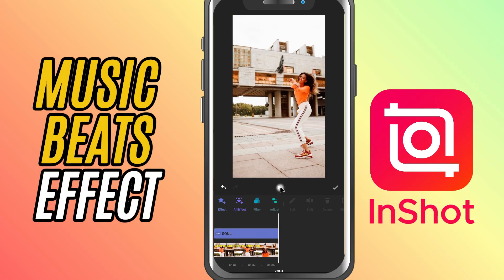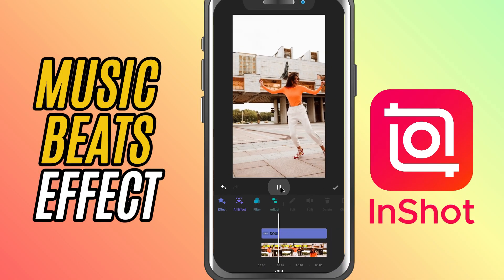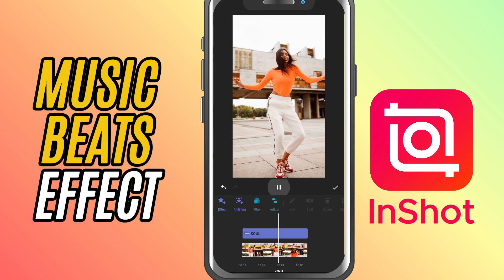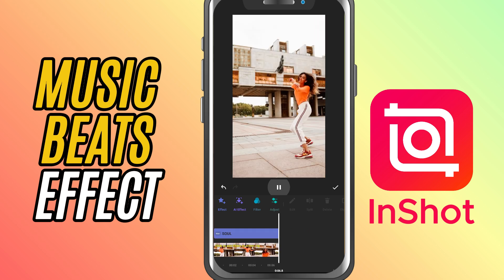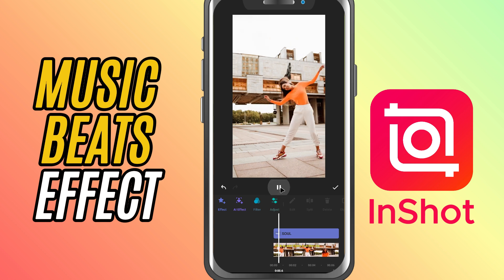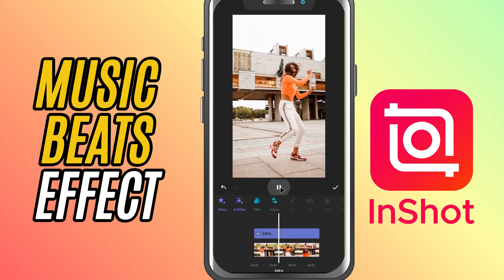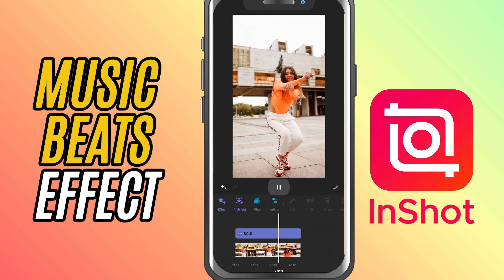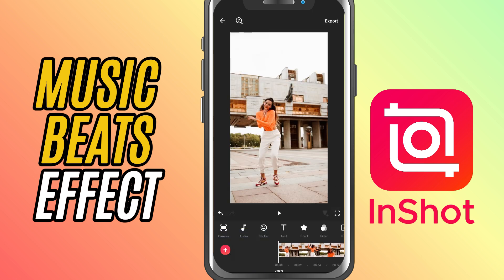How to Add Music Video Beats Effect in InShot - Lesson 97 InShot Mobile Video Editing Tutorial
Learn how to sync your video to the rhythm of the music with the Music Video Beats Effect in InShot! You’ll also discover how to use the strength and interval sliders for the perfect beat sync. Let’s get started!

Steps to Add Music Video Beats Effect:
Open your video in InShot.
Tap on the Effect tab.
Scroll to the Beats tab.
Select the Soul option to apply the beats effect.
Use the Strength slider to adjust how intense the beats effect is.
Adjust the Interval slider to control the timing of the beats sync.

Tap the checkmark to apply the effect.